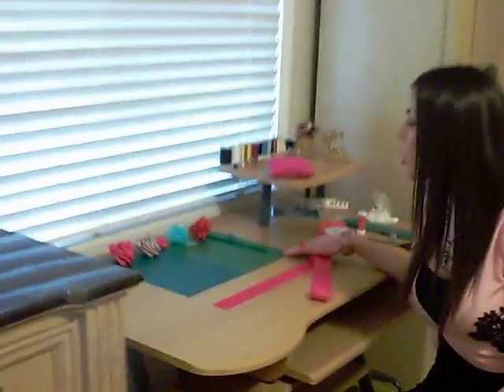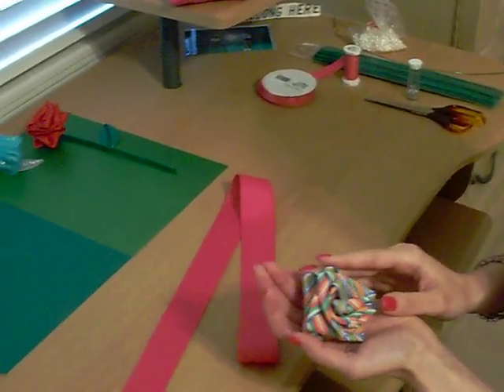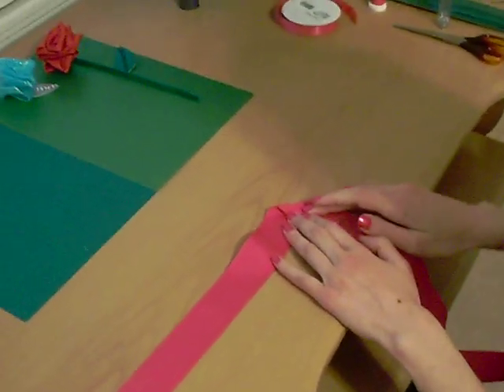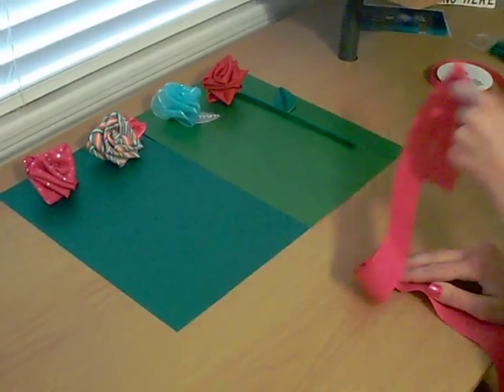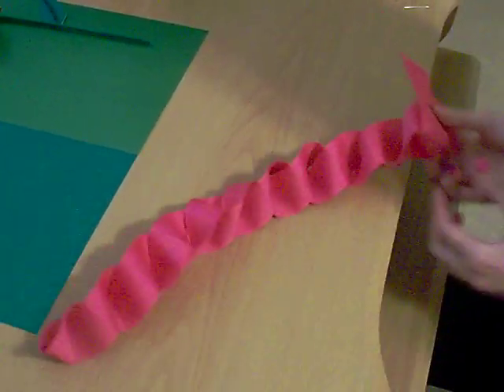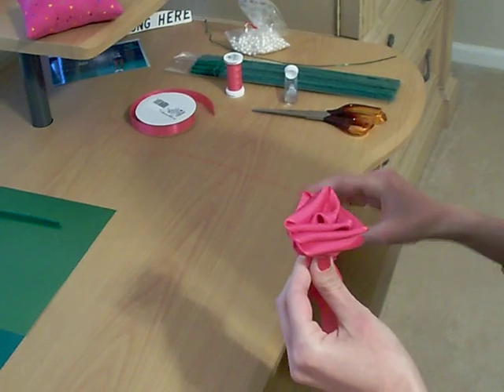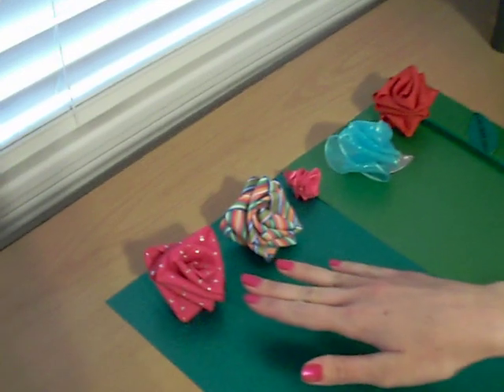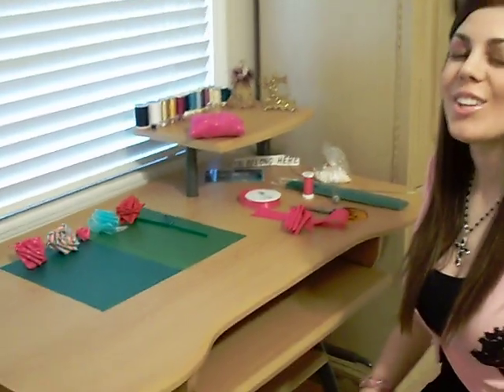AMAZINGLY EASY way HOW TO MAKE A ROSE out of RIBBON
~ Dresses, skirts, and tops that I designed and made!

Like my page OLIVIANCIO on Facebook for fashion updates and my latest designs